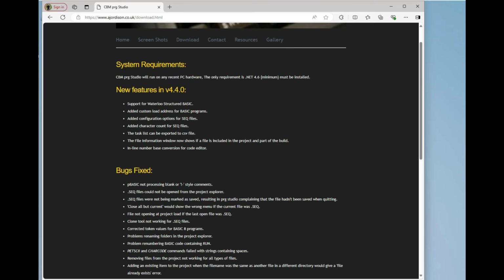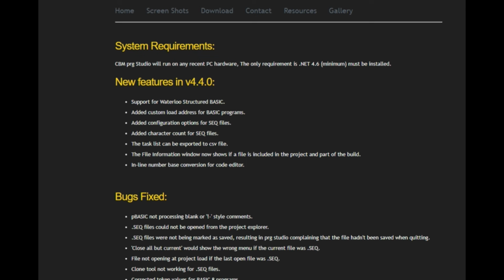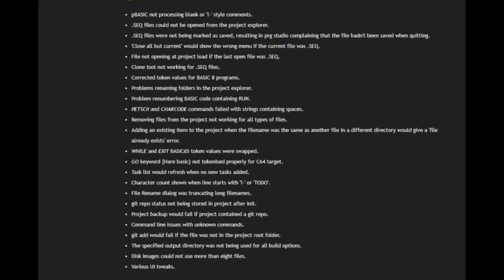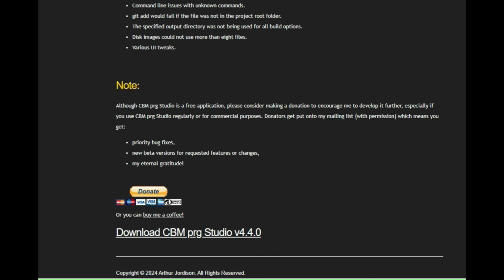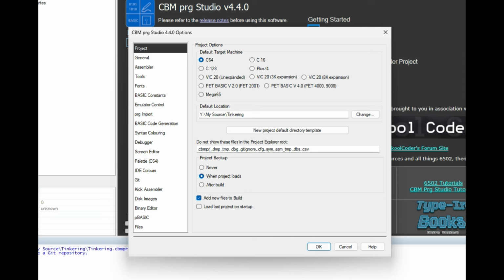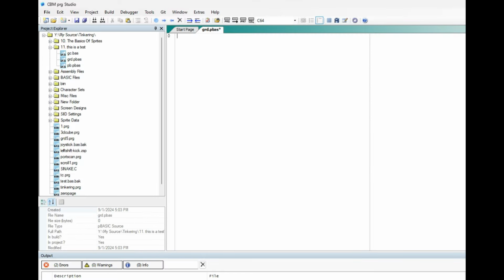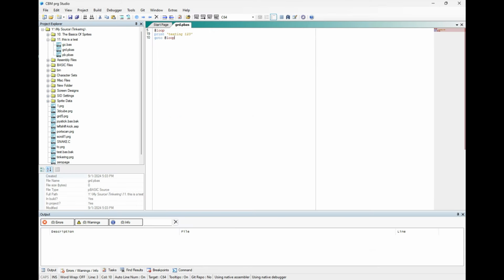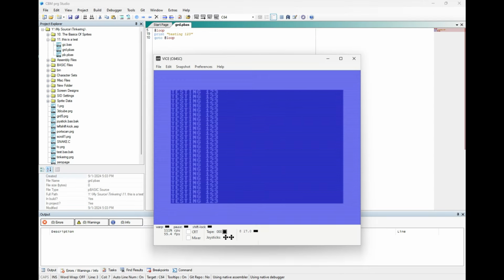CBM Prg Studio Spotlight: P-Basic feature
In this video, I discuss the fairly new feature to the CBM Prg Studio software, "PBASIC" support.